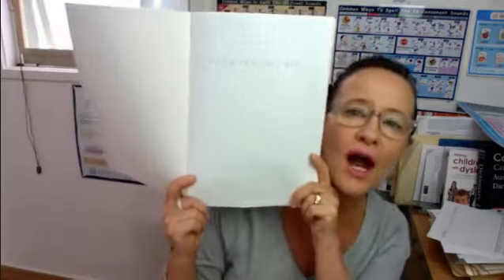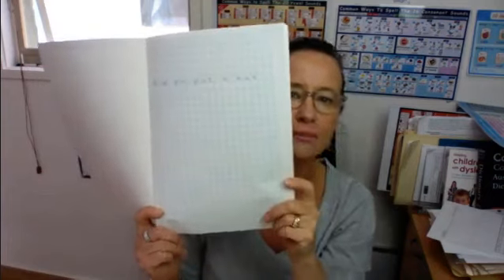The Spelling Hack every teacher should know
A Spelling Hack for any age or grade level. About 50% of people struggle to spell. You will need 1 cm graph paper will help, plus a drum or an instrument you can bang on. But just watch for now. Liz also introduces her gorgeous dog Dash. Stop kids limiting their word choice to only words they know how to spell with this simple spellinghack syllables We want children to write from their spoken vocabulary not just the words they know how to spell.

Learn to read and spell FOR FREE straight from your phone, tablet or laptop in 10 minutes per day. Watch this short webinar to find out how This method has already helped 1000's of children, teens and adults to learn to read and spell fast. thetenminutetutor whenicanread dyslexia phonics learntoread. Get started now!